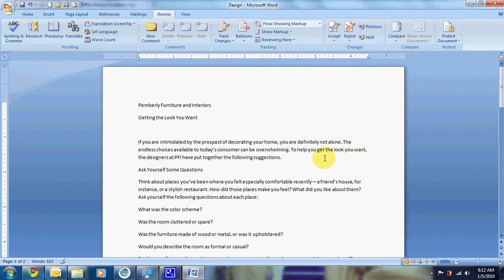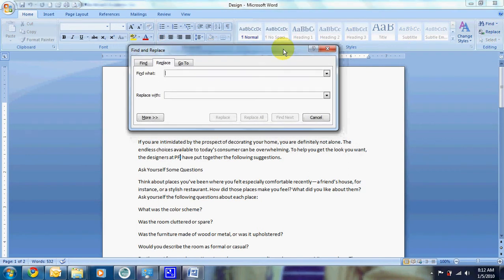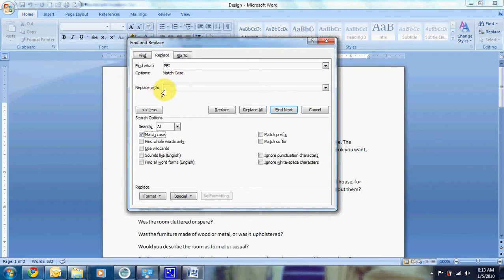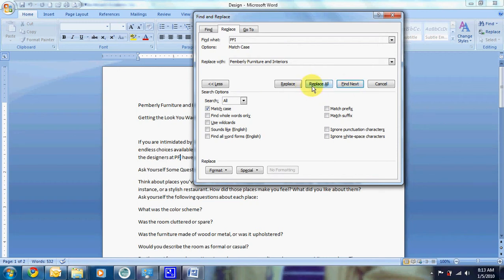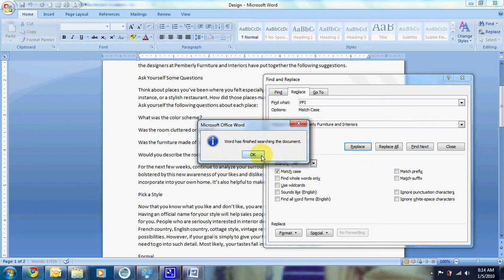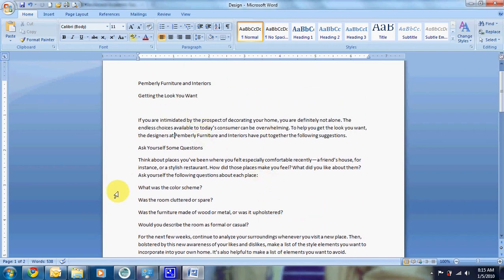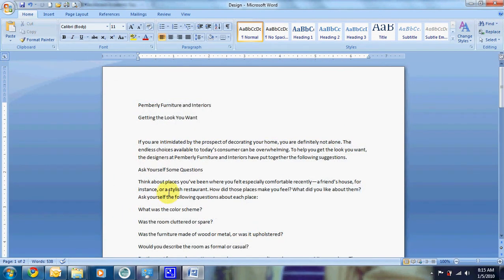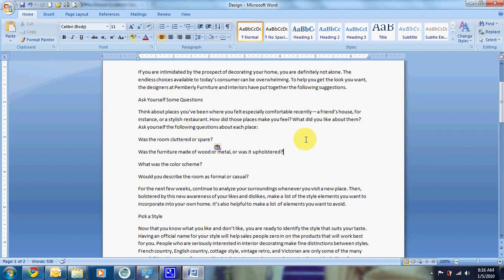word tut 2 editing